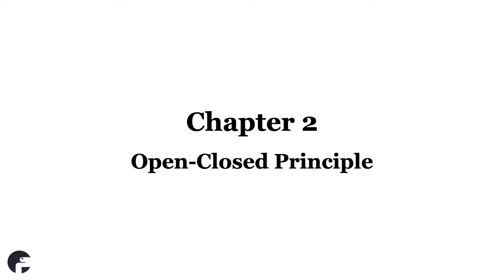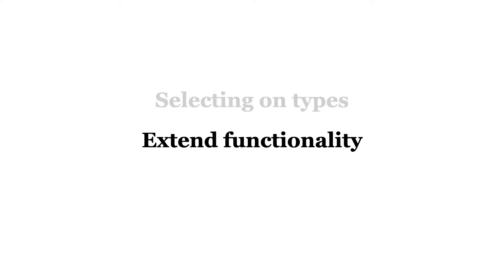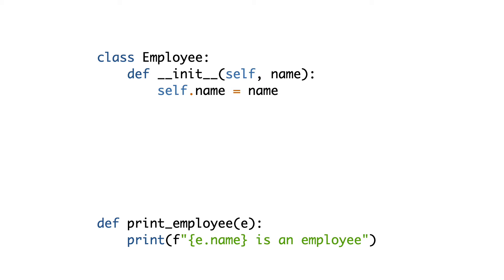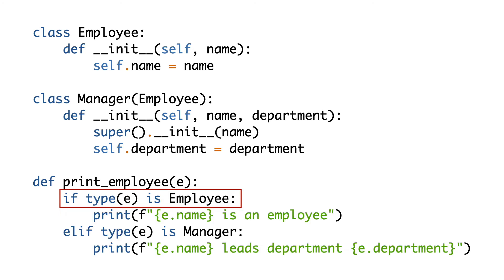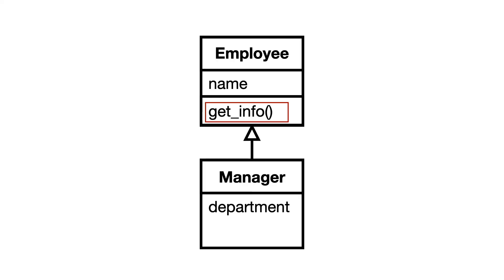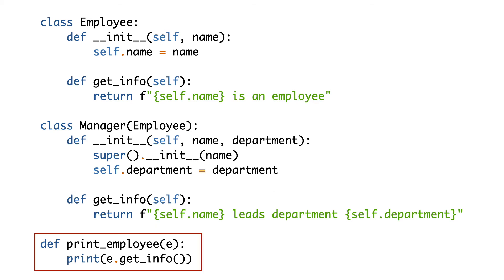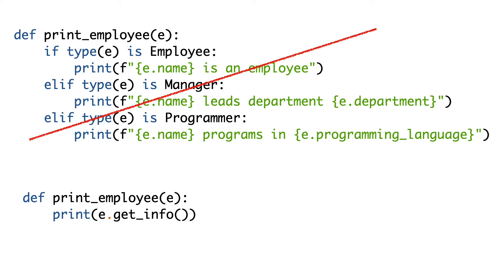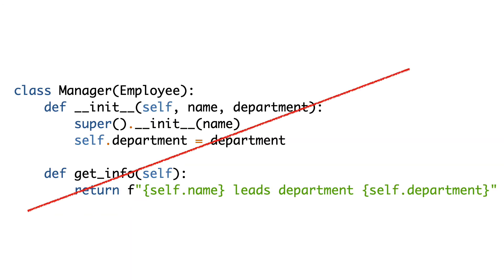What is the OPEN-CLOSED PRINCIPLE?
The open-closed principle might be the most important S.O.L.I.D. design principle. But what is it? How can you extend programs without changing them? Sounds like a contradiction, right? Learn how to minimize code changes when changing existing systems by using Polymorphism.

0:20 How can you extend a program without changing it?
0:36 The problem with if/else clauses that create objects
1:26 Violating the open-closed principle
2:40 Check for types leads to source code dependencies
3:40 Polymorphism solves the problem
4:48 Benefits of adhering to the open-closed principle